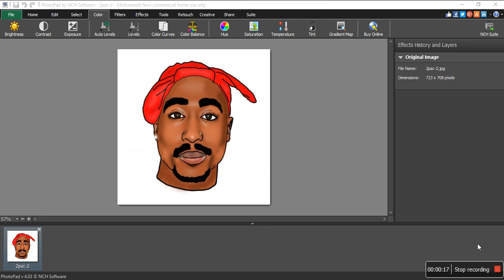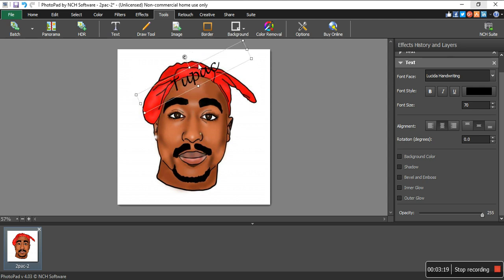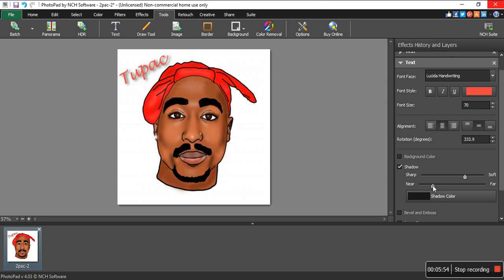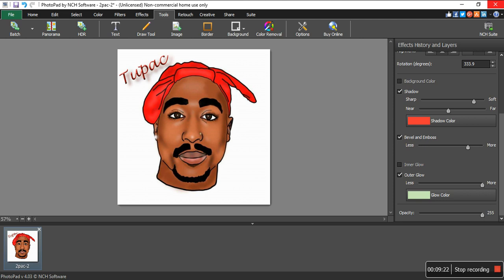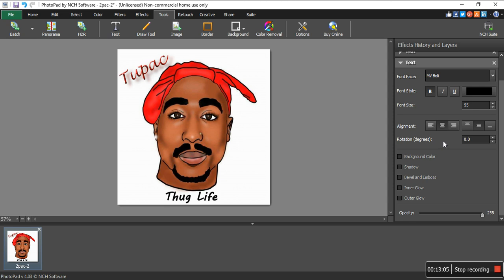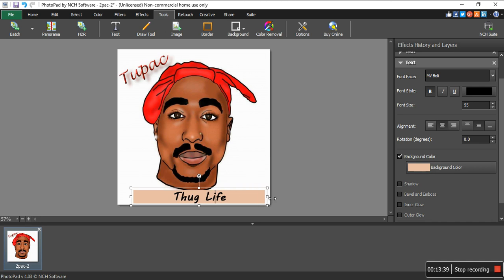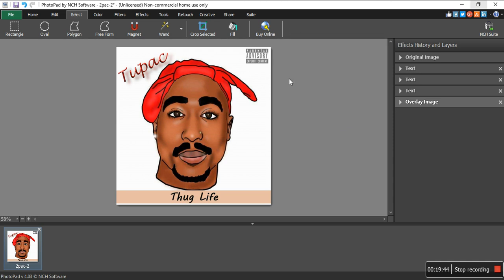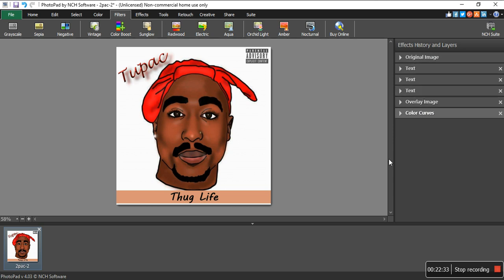How to Create a dope Image, music or an album Art Using Using PhotoPad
Make your own Official Art using VideoPad.